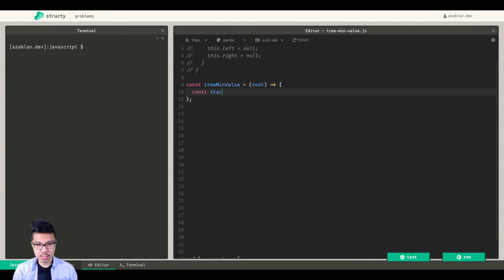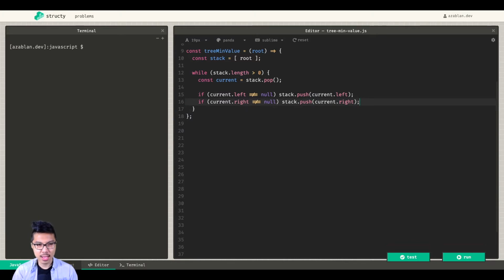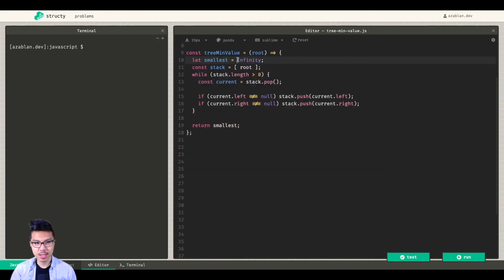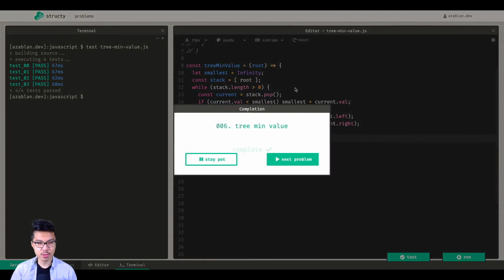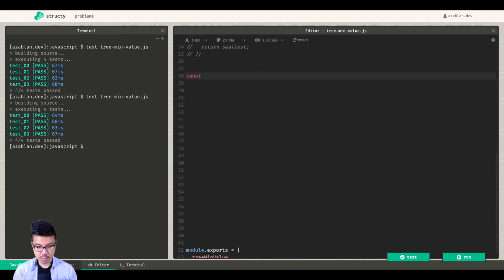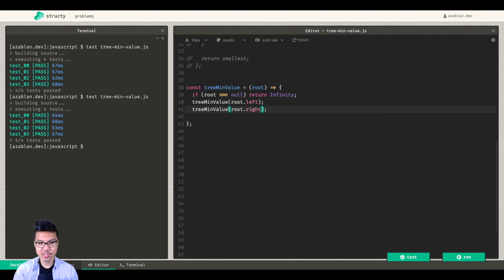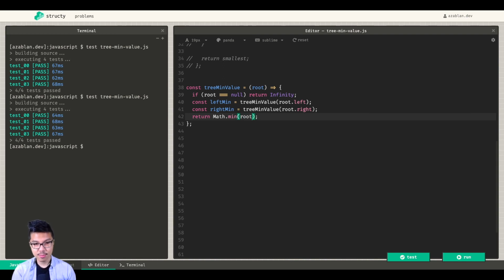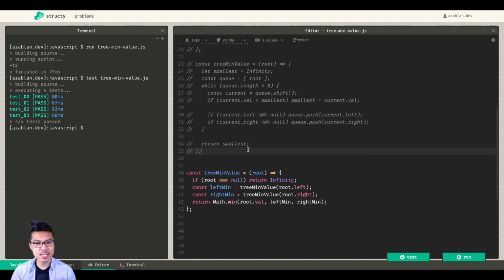tree min value walkthrough js